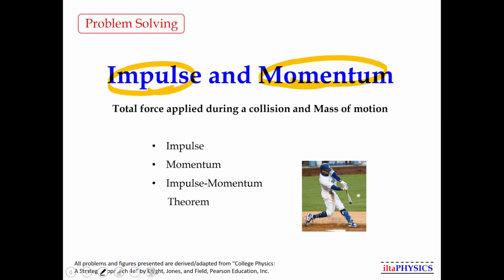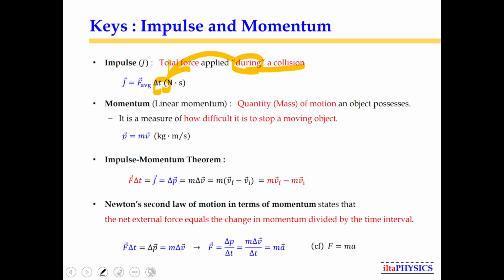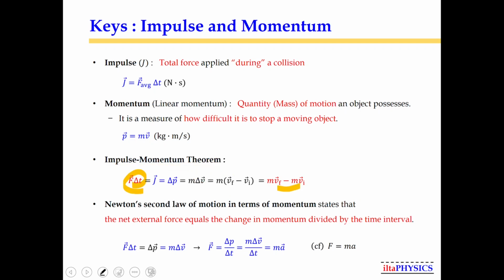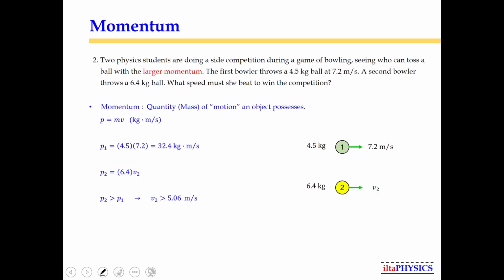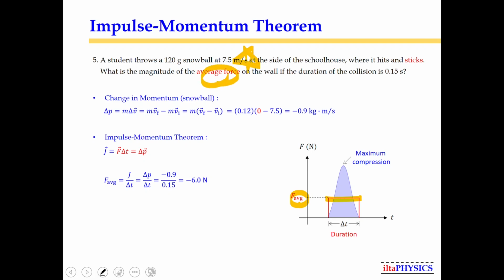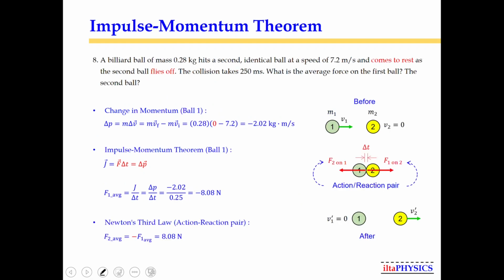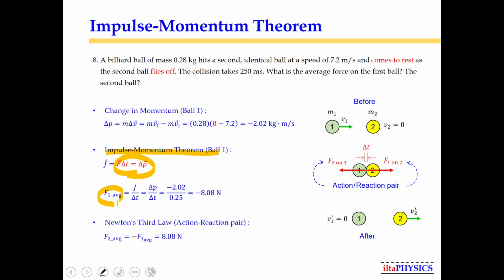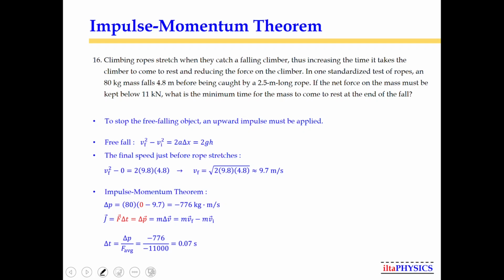CH06_2_PS_Impulse_Momentum